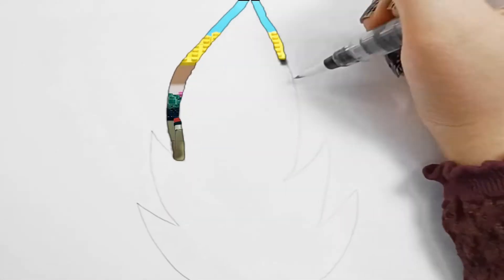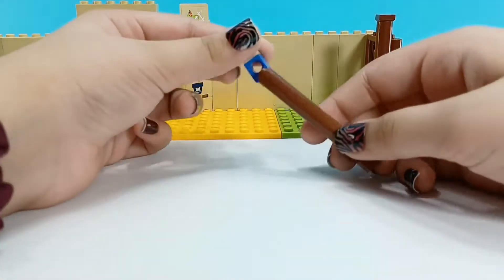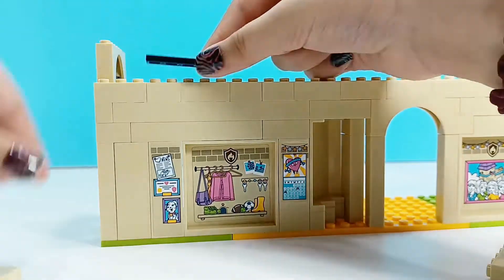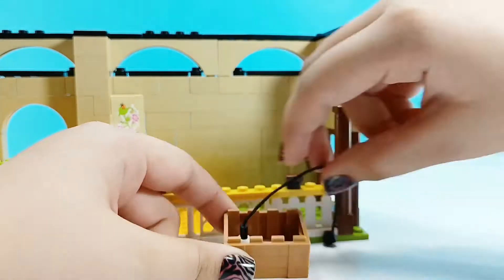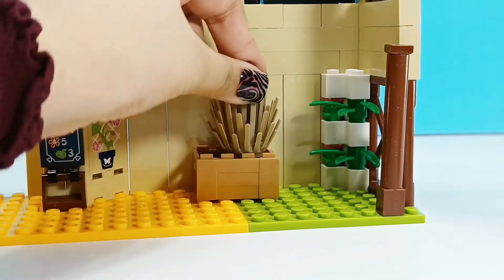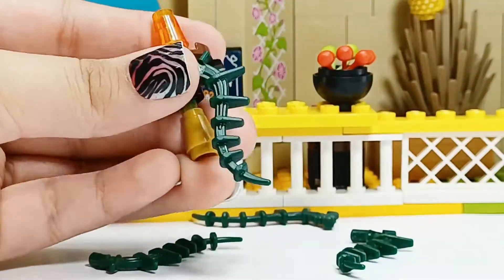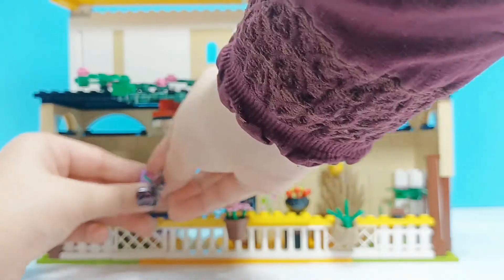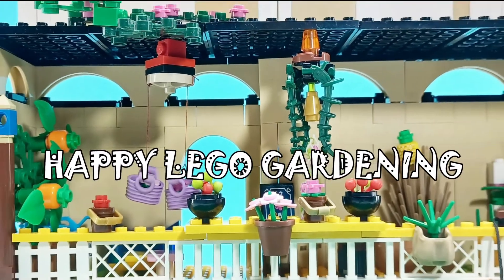Surprising Gardener MOM with LEGO Balcony Garden || How to make LEGO Balcony Garden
My mom is a passionate gardener. So I surprised her with a LEGO Balcony garden..I have recreated amazing plants and planters for this balcony garden MOC..

Watch the video and enjoy. Do comment about the video and I am open for suggestions.
If you came across my channel while searching for an alien spaceship, then Hello!! and Welcome to the Planet of Fun and Creativity!!!